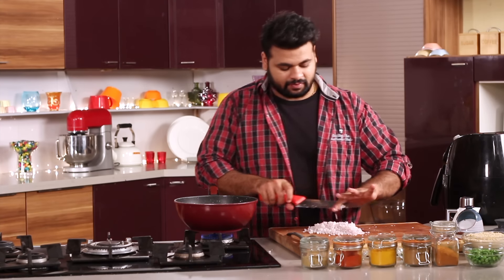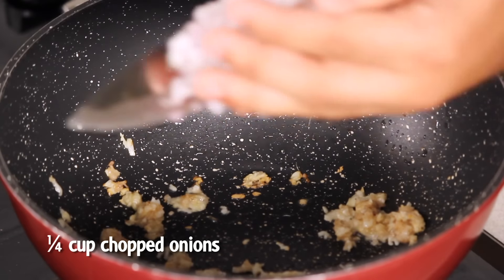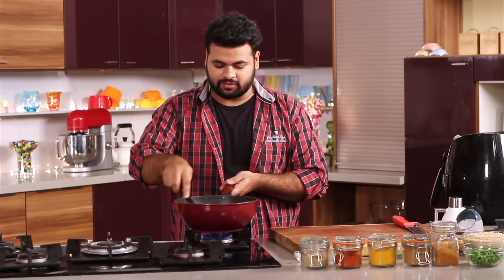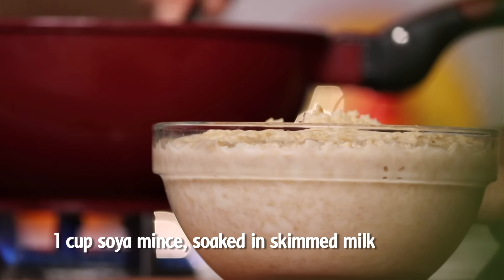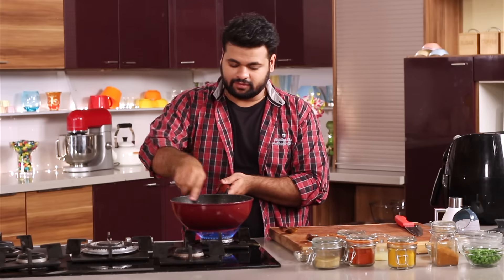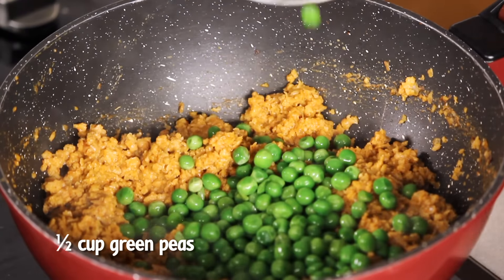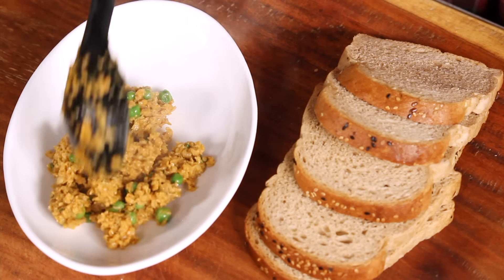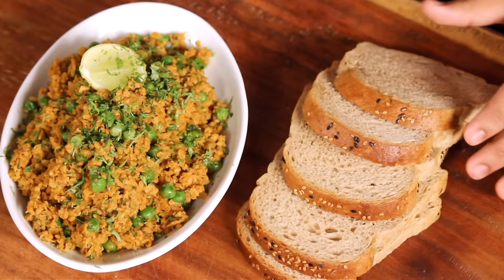Soya Keema Matar | Not So Junky - by Chef Siddharth | Sanjeev Kapoor Khazana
Soya granules cooked with green peas in spicy onion tomato masala.

SOYA KEEMA MATAR - (Serves - 4)

Ingredients

1 cup soya granules (keema), soaked in skimmed milk for 30-35 minutes
1 cup green peas (matar)
2 teaspoons oil
1 inch ginger, grated
6-7 garlic cloves, finely chopped
2 medium onions, finely chopped
1-2 green chillies, chopped
1 teaspoon cumin powder
¼ teaspoon turmeric powder
1 teaspoon red chilli powder
1 teaspoon coriander powder
Salt to taste
1½ teaspoons garam masala powder
1 tablespoon chopped fresh coriander leaves + for garnishing
1 tablespoon lemon juice
1 lemon
Multigrain bread slices for serving

Method

1. Heat oil in a non-stick pan. Add ginger and sauté for 15 seconds.
2. Add garlic, mix and sauté till garlic turns golden brown. Add onions, mix and sauté till they turn golden brown.
3. Add green chillies and mix. Add cumin powder, turmeric powder, chilli powder and coriander powder, mix and sauté till the oil leaves the sides of the pan.
4. Add the soya granules alongwith the milk and mix well. Add salt and mix.
5. Add garam masala powder, mix and cook for 3-4 minutes. Add green peas, coriander leaves and lemon juice and mix well.
6. Cut lemon into wedges.
7. Garnish with lemon wedges and some coriander leaves. Serve hot with multigrain bread slices.